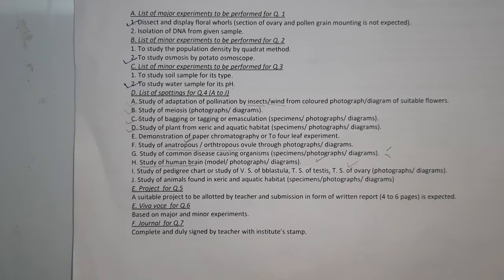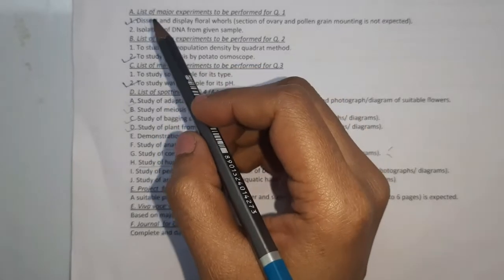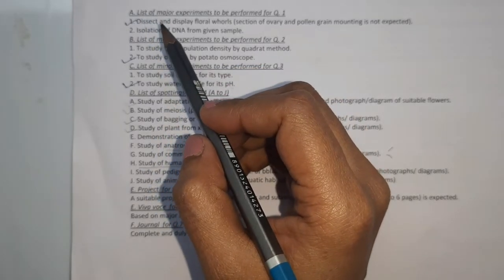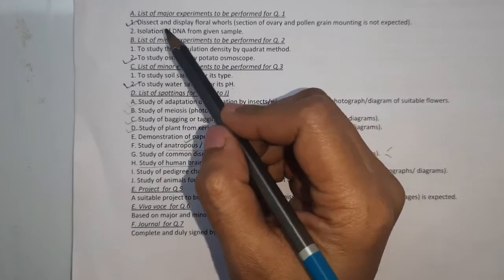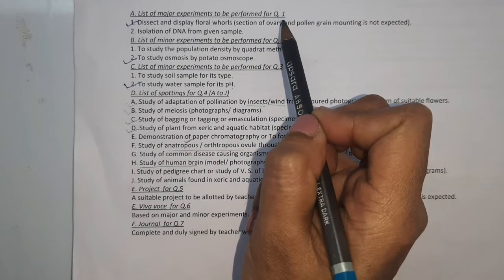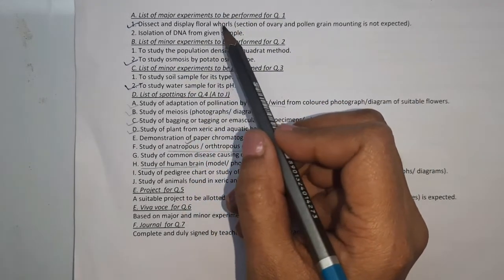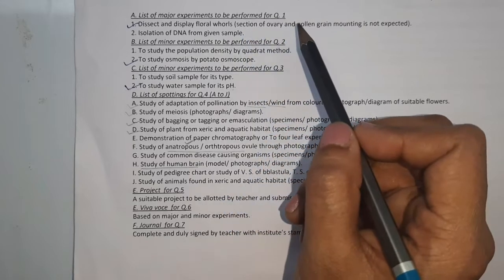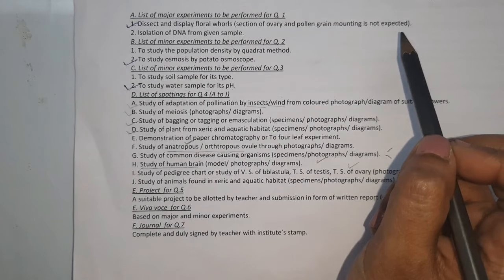27 January 2021